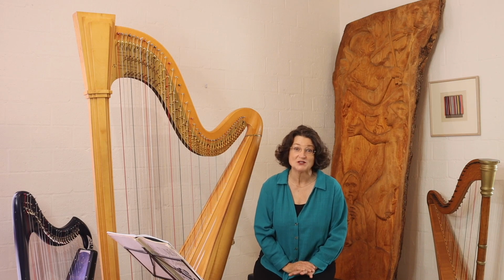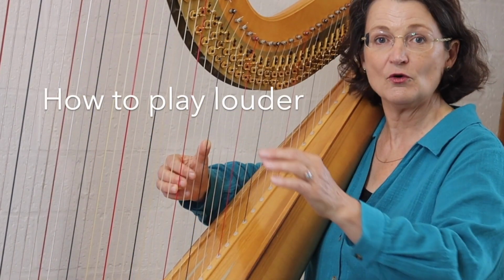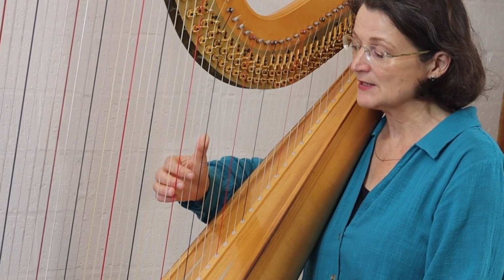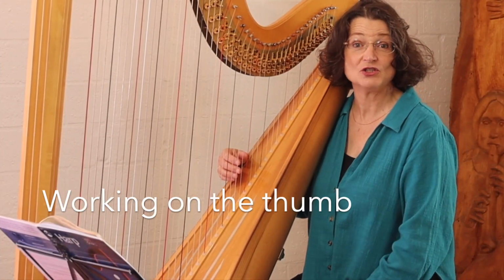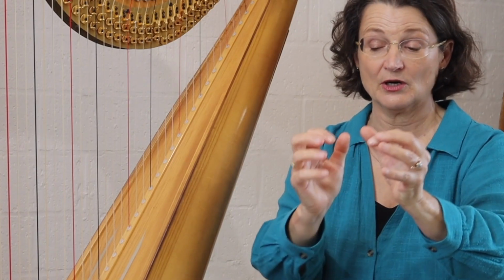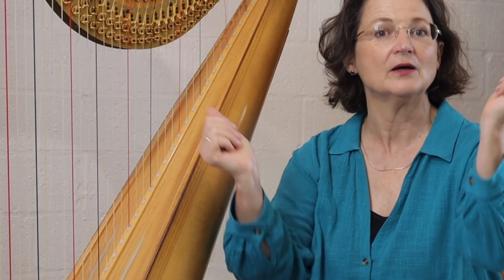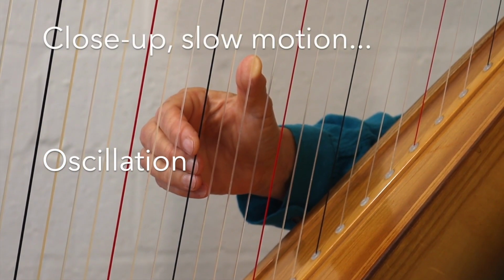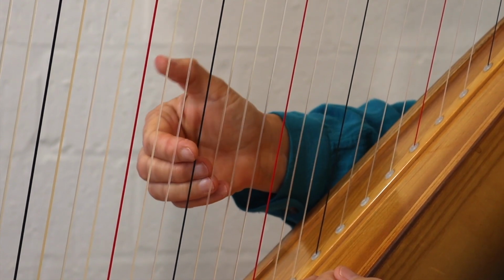Second Steps - Online Harp Video Lessons sample clips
Sample clips from my Beginner Level harp video series, which is available through the AGOnlineHarpResource. There are 5 Steps in the Level. The courses are for teachers, students and anyone looking for a curated course, with a detailed curriculum of harp videos, made by a professional teacher.